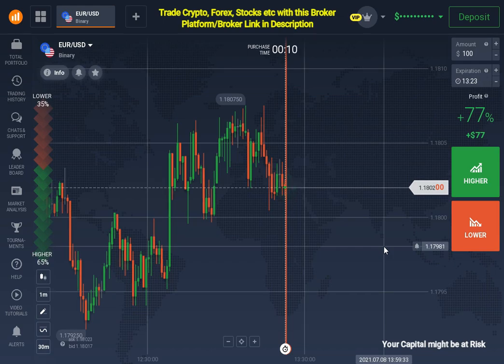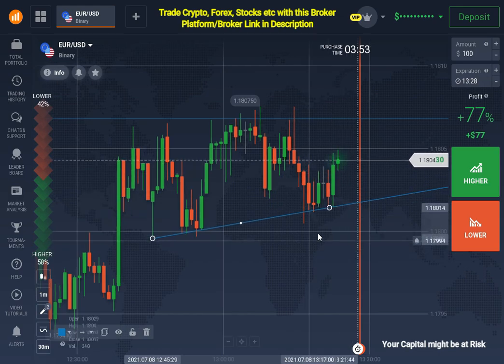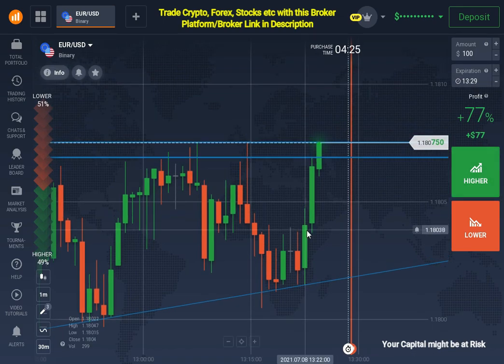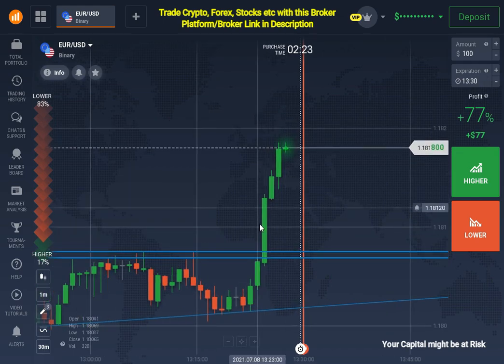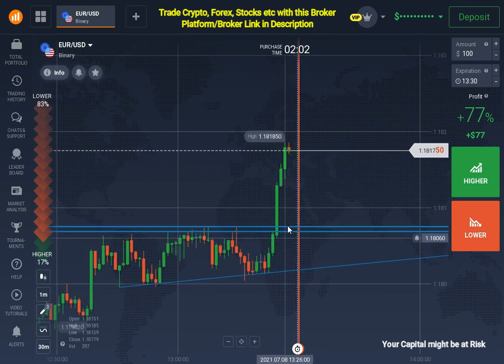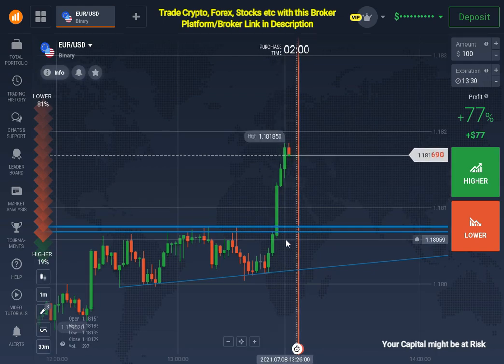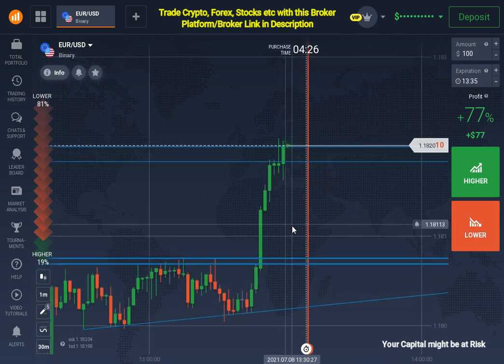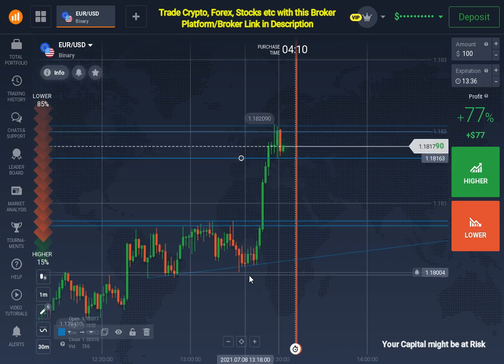Binary options trading strategy - Trust the process